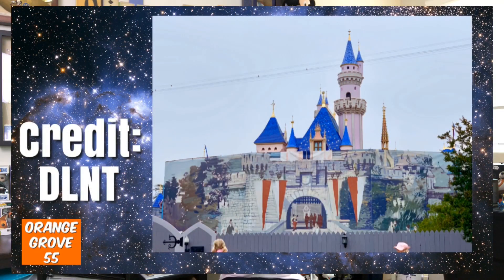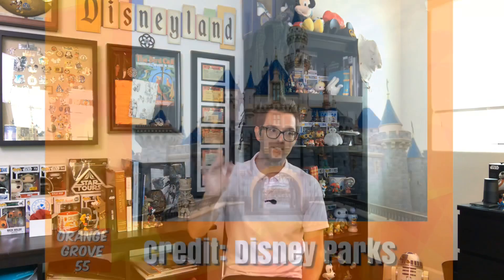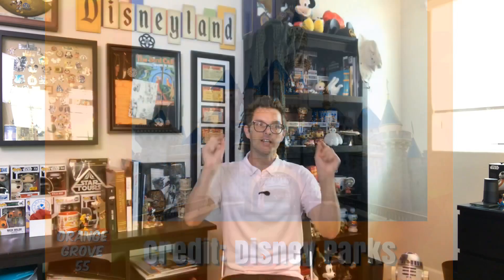Sleeping Beauty Castle Reveal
Sleeping Beauty Castle has been revealed at Disneyland after a several month-long renovation and update.